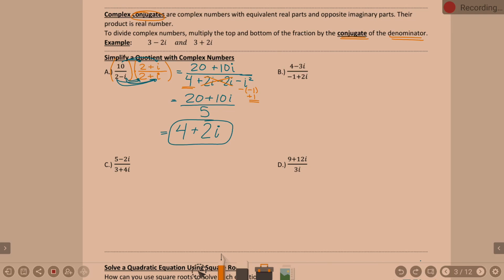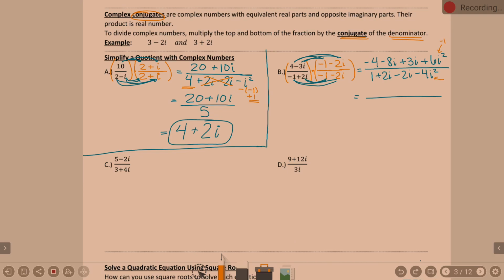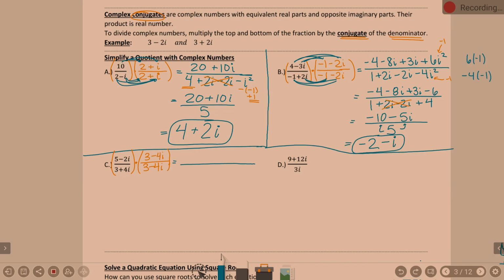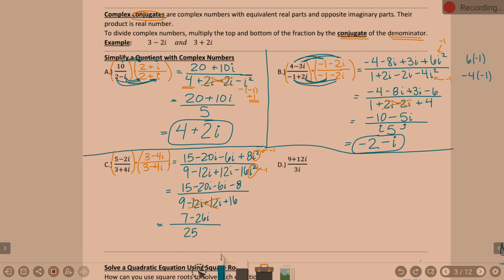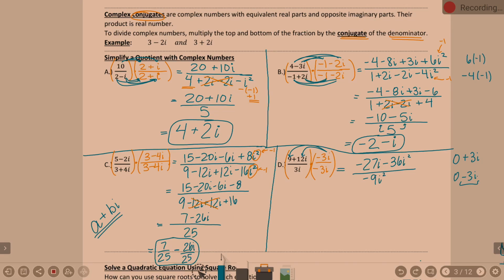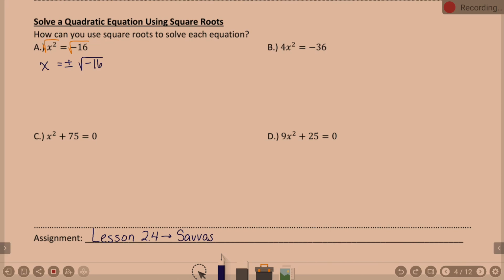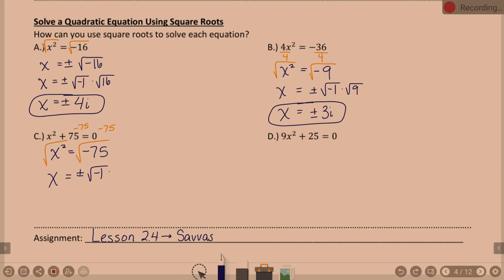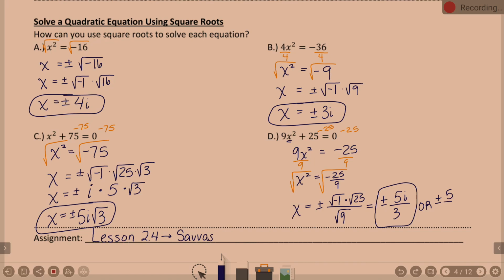A2 Lesson 2 4 Day 2